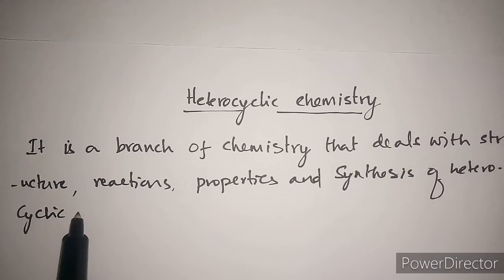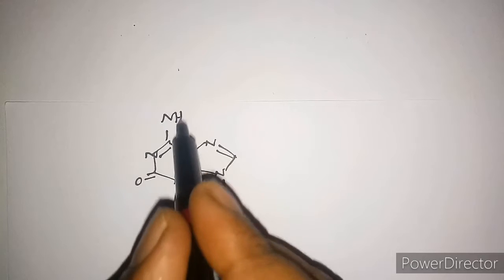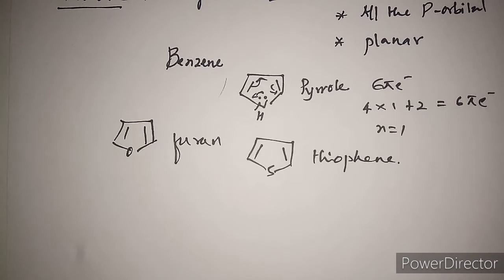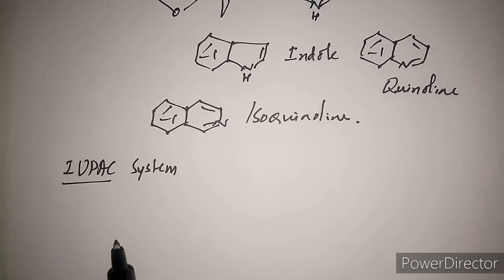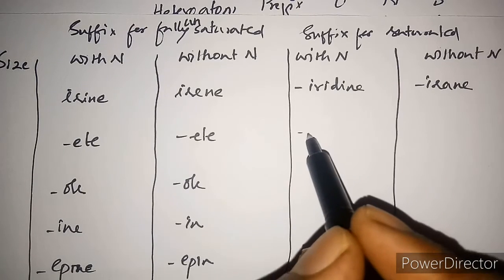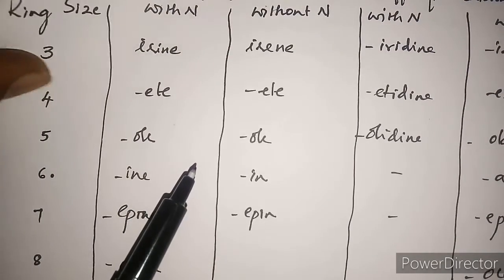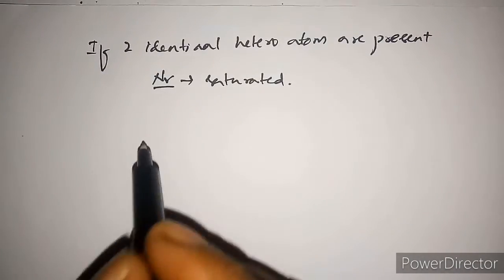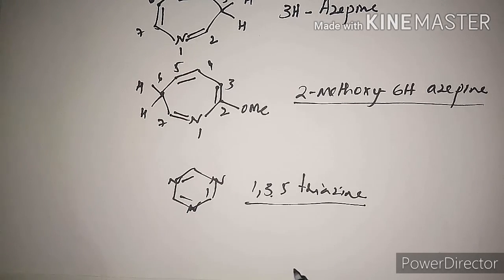Heterocyclic chemistry lecture -1